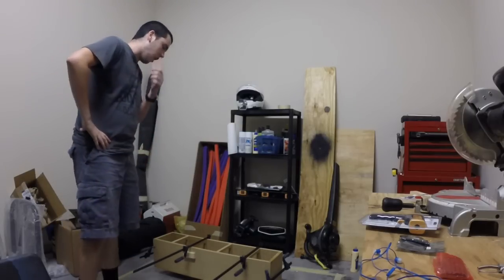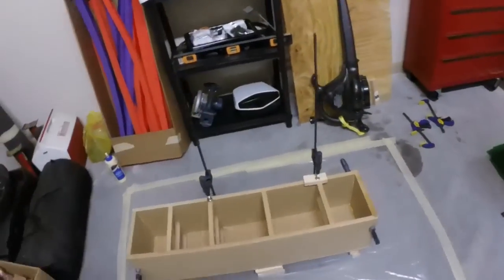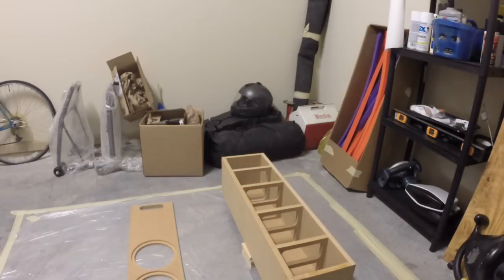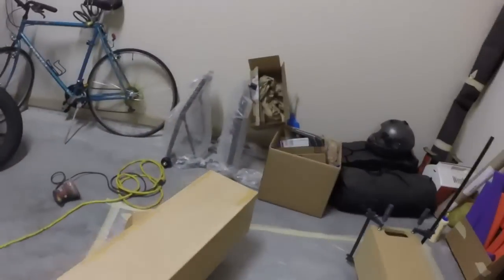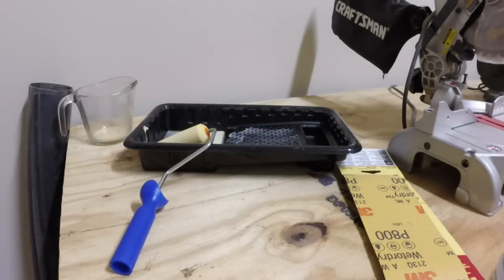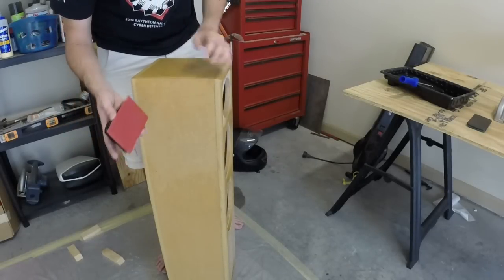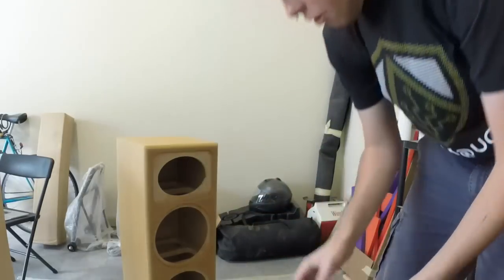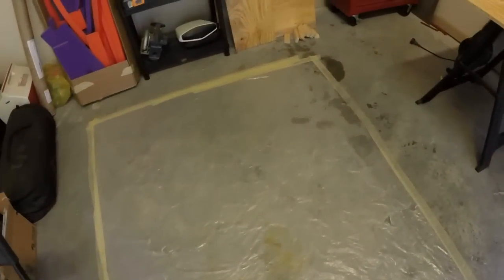DIY speakers part 1: Glue, Sand, And Wood Seal.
Ever wonder how to get MDF to a mirror like finish? Want to build a pair of speakers but don't know how to finish them? Well here's a video for you.

In part one, I glue together the wood, show you how to make improvised wood filler, and how to seal the MDF so your primer does on right, and you have a perfect surface between the neighboring pieces of wood.

The speakers are the fusion 8 alchemy towers from DIY sound group.

Making wood filler: Mega Drive I Am The Program (Perturbator remix)
Sanding montage: nu by elix - SNES Demo